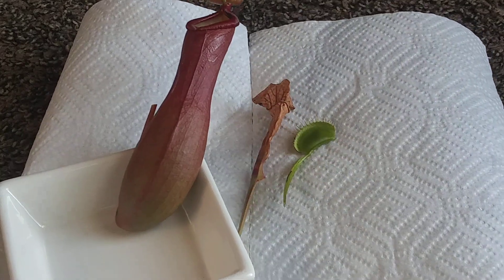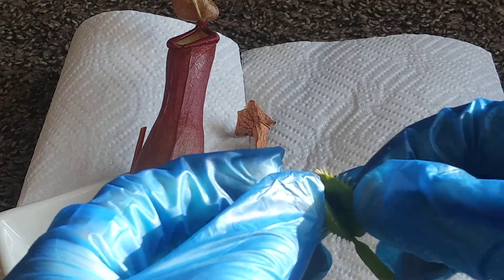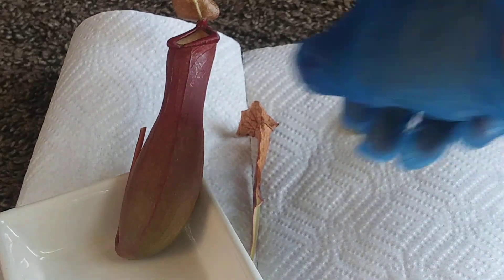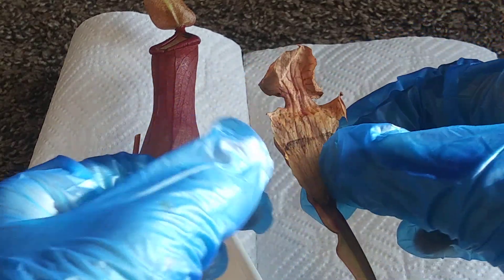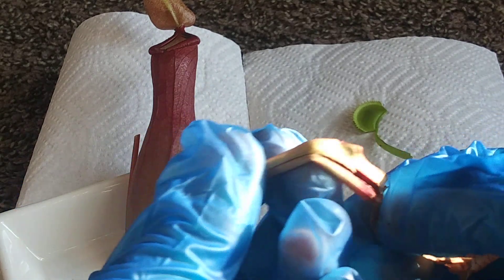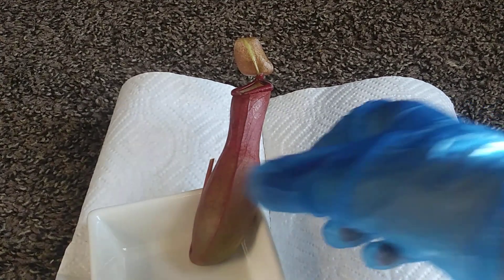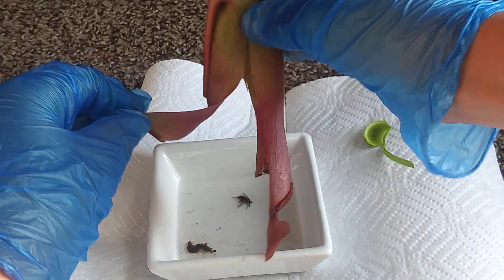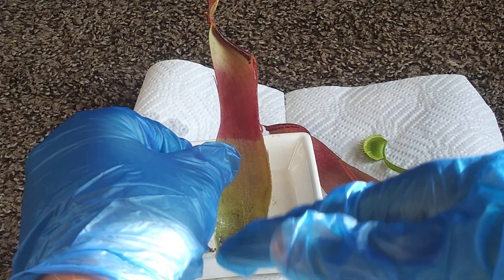Inside the stomachs Of three carnivorous plants *(gross)*